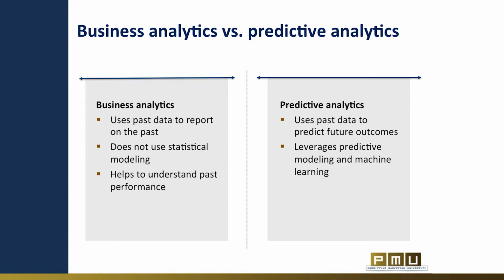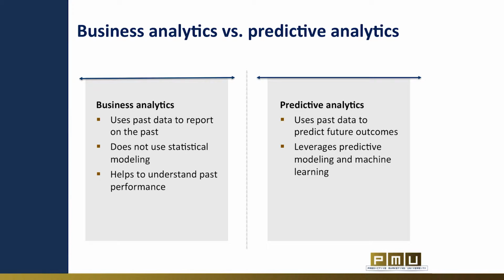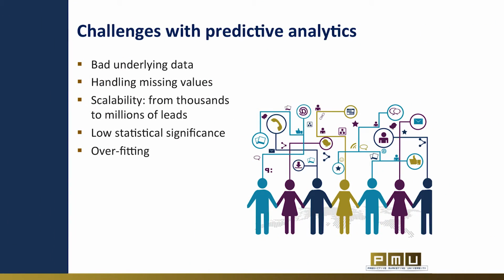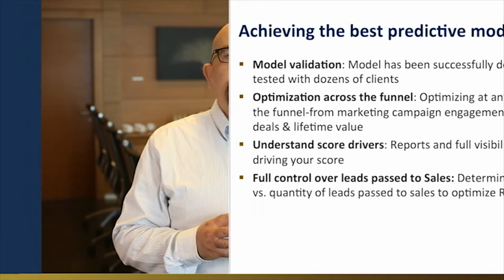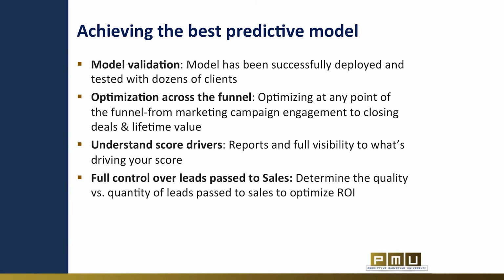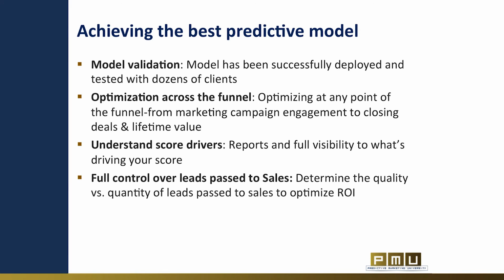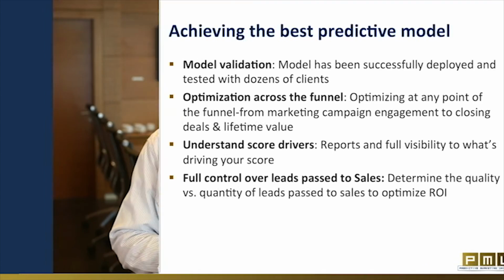Predictive Marketing University - Module 3: Modeling | Mintigo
Module 3
Lesson 2: Modeling